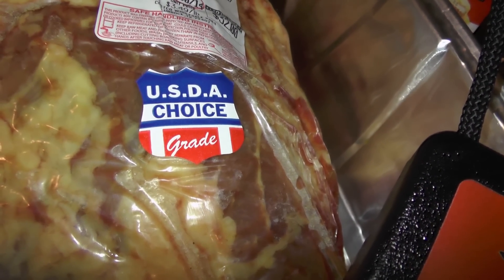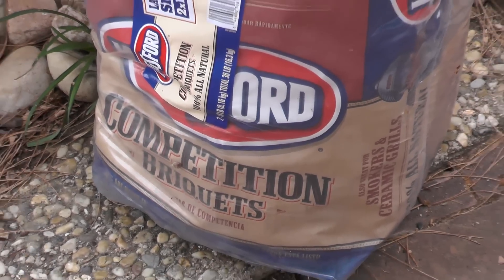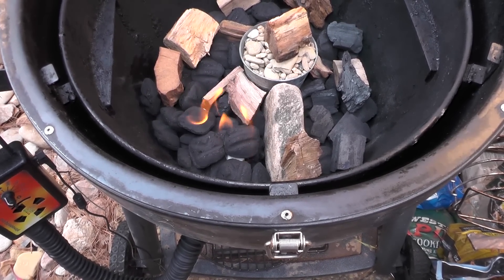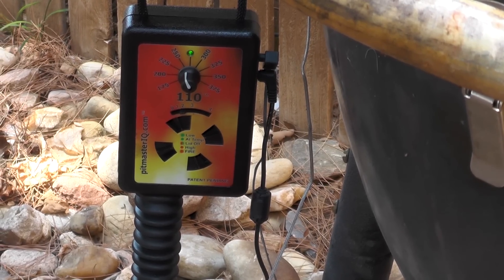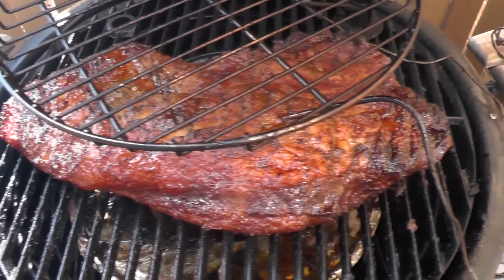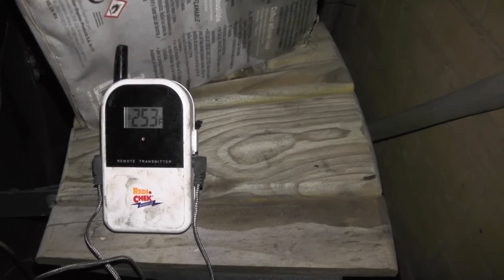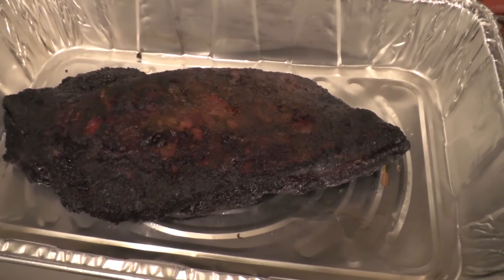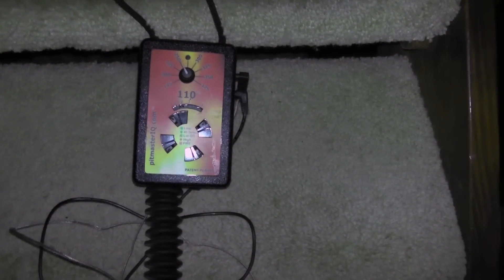Moist juicy beef brisket Using the pitmaster IQ110!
Keeping my Akorn Kamado Grill low and slow was something I wasn't able to do until I got the Pit-master IQ 110. With its help I made the best tasting Brisket I've every smoked!! Check it out :)